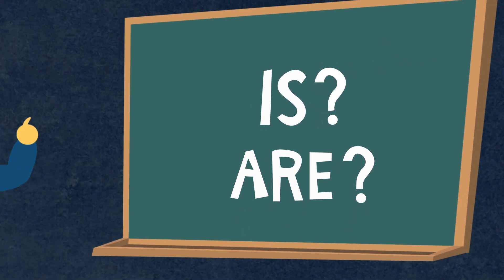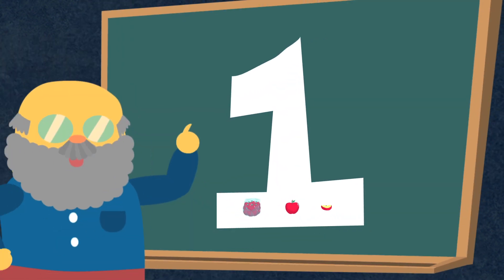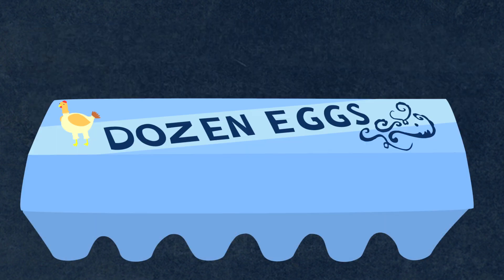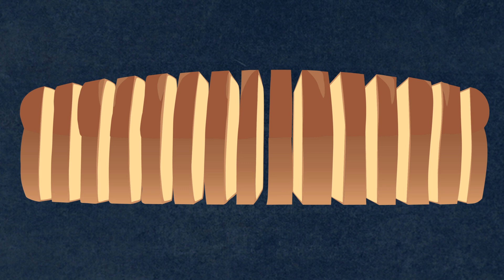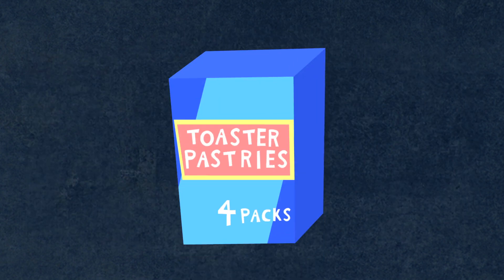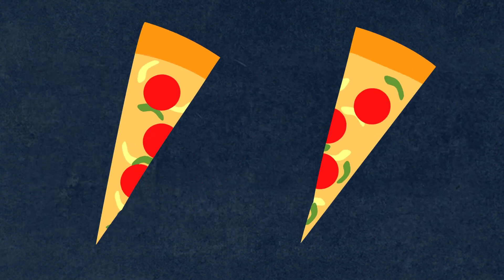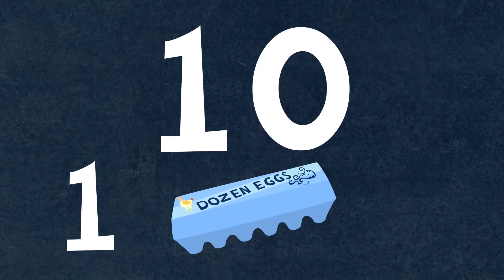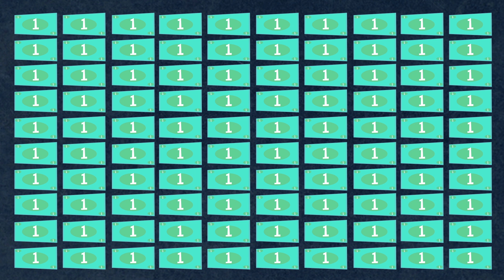One is one ... or is it?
One bag of apples, one apple, one slice of apple -- which of these is one unit?  Explore the basic unit of math (explained by a trip to the grocery store!) and discover the many meanings of one.

Lesson by Christopher Danielson, animation by TED-Ed.